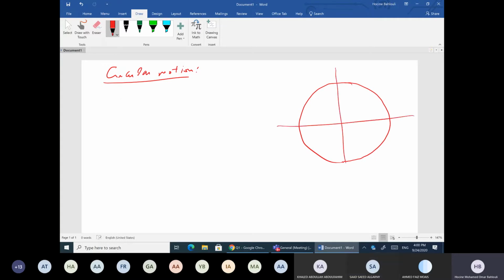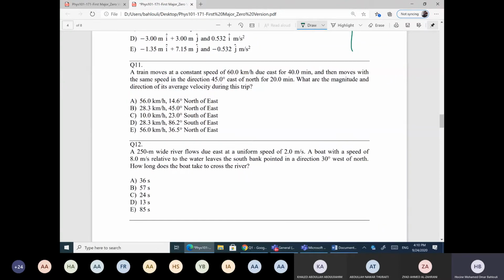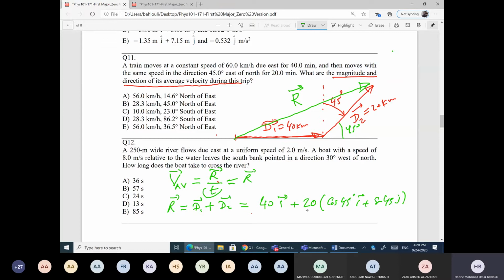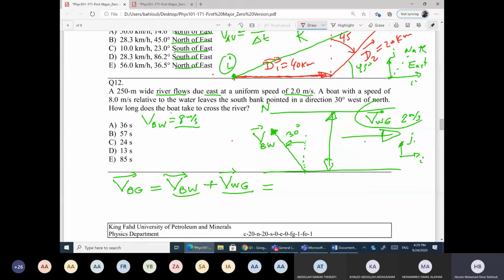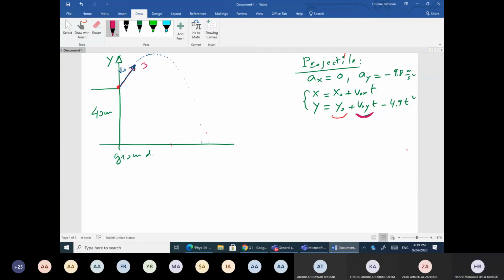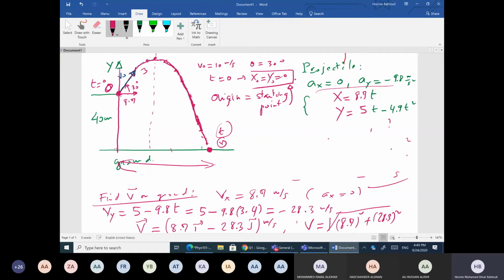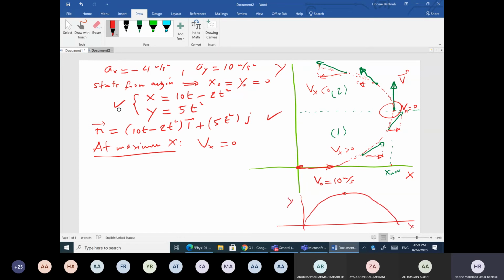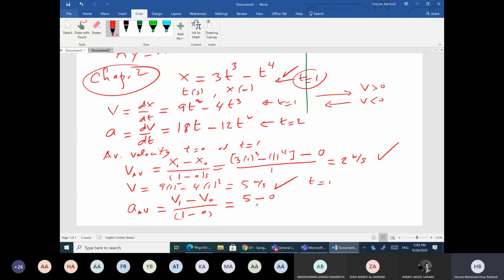PHYS101- Help Session 3- Ch.4-Projectile Motion